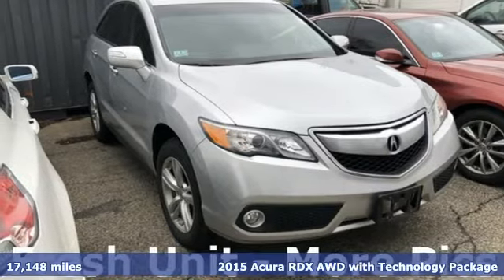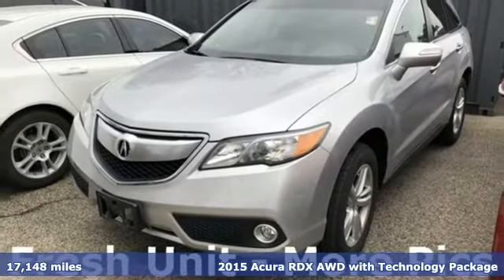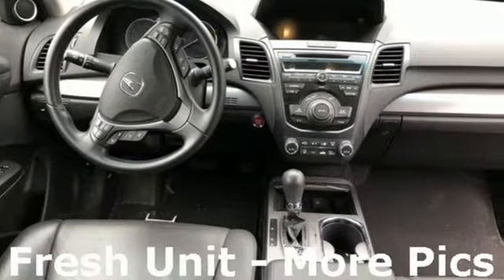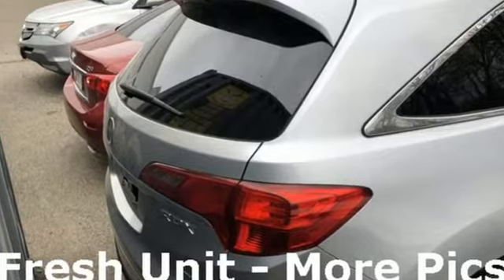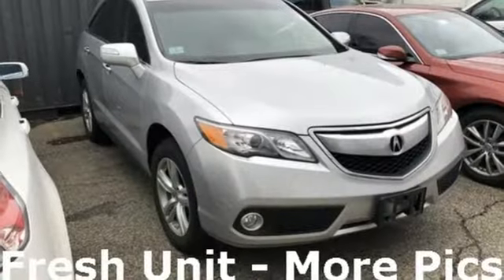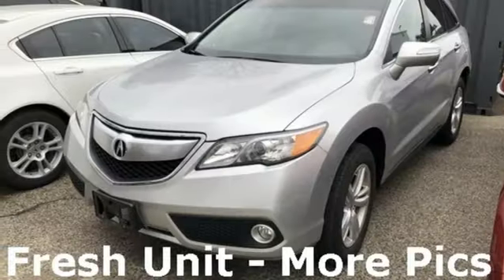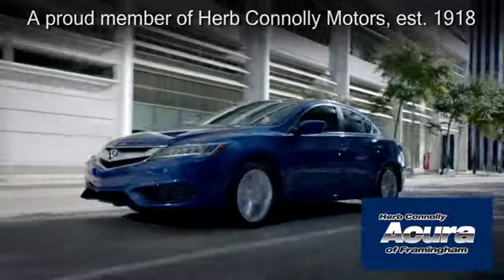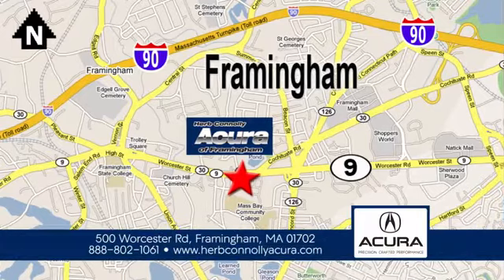Used 2015 Acura RDX Framingham Natick Marlborough MA, MA A009506A - SOLD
Year: 2015
Make: Acura
Model: RDX
Trim: Technology Package
Engine: 3.5L V6 SOHC i-VTEC 24V
Transmission: 6-Speed Automatic
Color: Gray
Mileage: 17148
Stock #: A009506A
VIN: 5J8TB4H53FL027698
Clean Carfax - One Owner - Acura Certified Pre-Owned - Technology Package - AWD - Backup Camera - Bluetooth - 18" Aluminum Alloy Wheels - Heated Seats - Memory Seat - Power Moonroof - 27/19 Highway/City MPG**brbrHerb Connolly Motors is the home of used car LIVE MARKET PRICING. LIVE MARKET PRICING gives our customers the piece of mind that we have already done the shopping for you and priced our vehicle aggressively in today's internet information marketplace while adjusting accordingly for - Supply - Equipment - Condition and Mileage. Remember at Herb Connolly Motors - WE DONT PLAY PRICING GAMES.brbrReviews:brbr * Strong yet fuel-efficient V6; generous rear legroom; lengthy standard features list; competitive price. Source: Edmundsbr * The 2015 Acura RDX is a powerful compact crossover that offers a stylish exterior with a luxury interior. The RDX is equipped with a 3.5-liter, i-VTEC V-6 Engine, that produces 273 Horsepower. Despite its power it remains fuel efficient with the front-wheel drive model getting an EPA rating of 20 MPG City, 28 MPG Highway, and a combined 23 MPG. The all-wheel drive version is impressive as well with 19 MPG City, 27 MPG Highway, and 22 MPG combined. The Engine in the RDX comes with Variable Cylinder Management that automatically makes changes to the number of cylinders used at any given time. It enables it so the engine can run on six, four, or three cylinders depending on power demand, allowing for the most fuel efficiency possible. The RDX comes standard with a Sequential SportShift Automatic Transmission with steering-mounted paddle shifters. You have the option to choose either Drive mode for smooth shifting and optimal fuel efficiency, or you can go into Sport mode for performance driving and quick, precise shifts at your fingertips. If you choose to upgrade into the All-Wheel Drive model, it comes with Intelligent Control. This uses the front wheels only to propel the vehicle during regular cruising, and supplies more power to the rear depending on how slippery the surface you are driving on is. The interior of the RDX offers comfortable seating for up to five passengers with its plush leather seats in front and back. The driver and front passenger get dual-level heaters in seats and dual-zone climate controls. The driver's seat also comes equipped with a lumbar adjustment feature to keep your back comfortable. For safety, the RDX comes with a rearview camera, which activates whenever the vehicle is put into reverse. Also included is the Bluetooth HandsFreeLink, as well as the text message function that can read your texts to you and supply you with your choice of six pre-loaded responses. The Technology Package includes a Navigation System and a Destination Database to direct you to nearby ATMs, restaurants, and more. It also comes with AcuraLink, an easy to use data network that reminds you about maintenance appointments and communicates directly with your dealer. If you are looking for comfort without compromise, step into the 2015 Acura RDX. Source: The Manufacturer Summary

Address:
500 Worcester Road Route 9 E